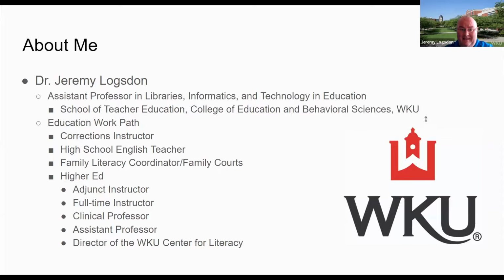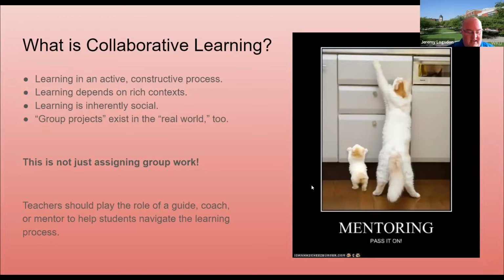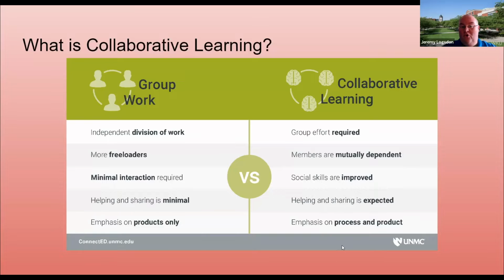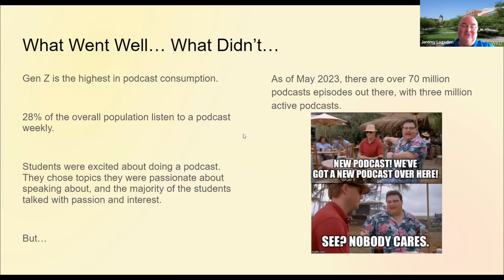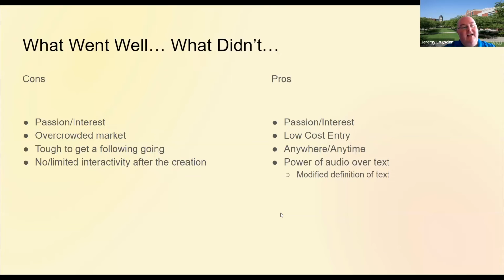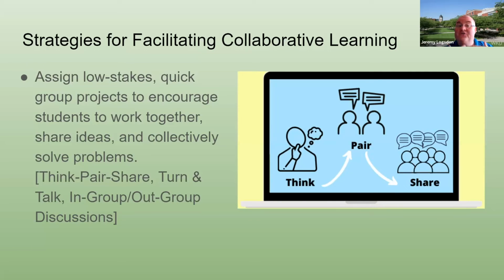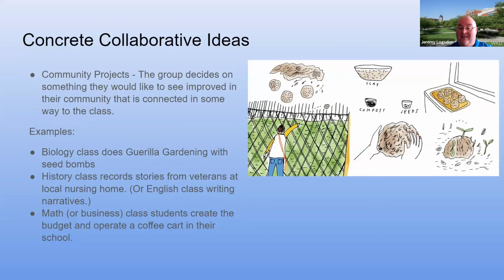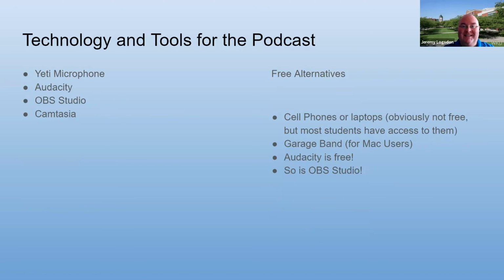Engaging Students through Collaborative Learning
Summarize videos instantly with our Course Assistant plugin, and enjoy AI-generated quizzes Collaborative learning has the great benefit of fostering student engagement and replicating the type of work that many of our students will perform in the workplace. In this session, Jeremy Logsdon walks through this particular process of collaborative learning with the tips and tricks to create a similar experience for your own class.